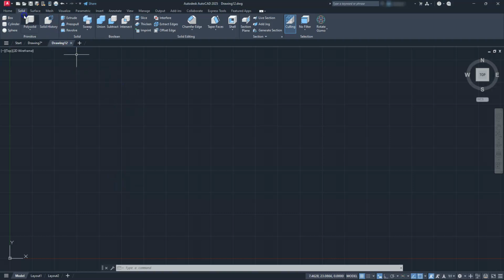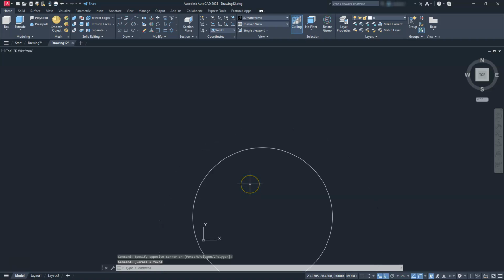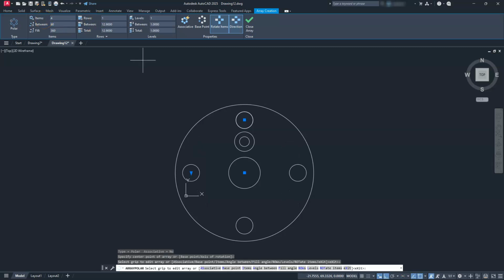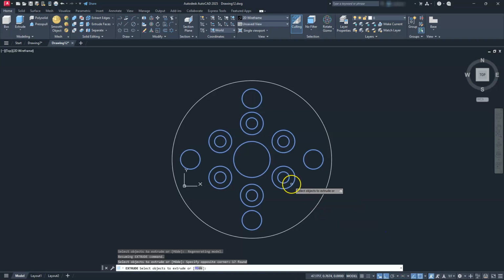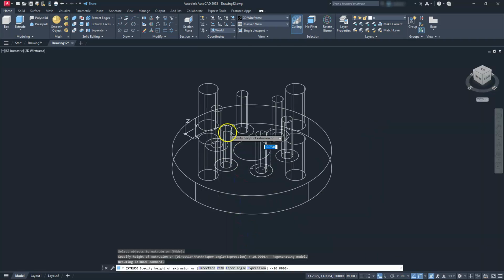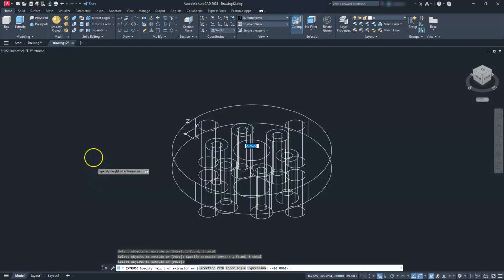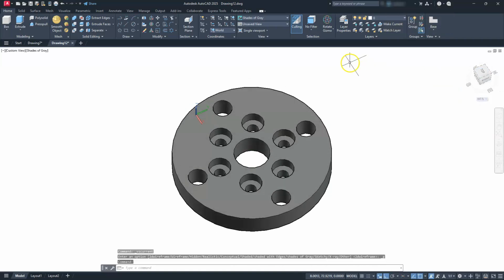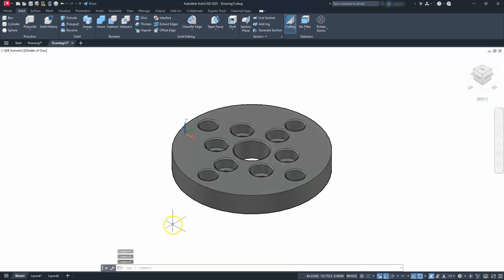AutoCAD - Extrude, Counterbore Holes, and Chamfer